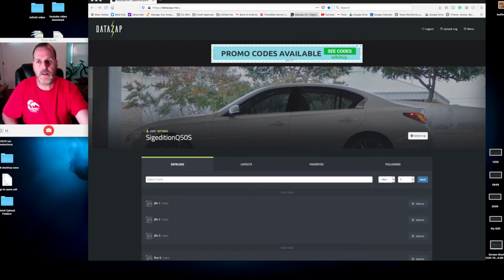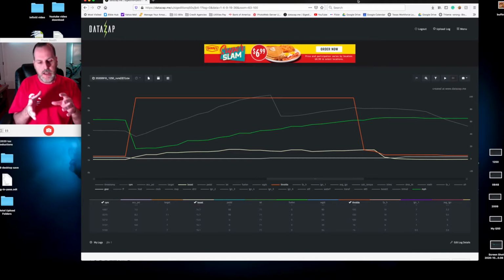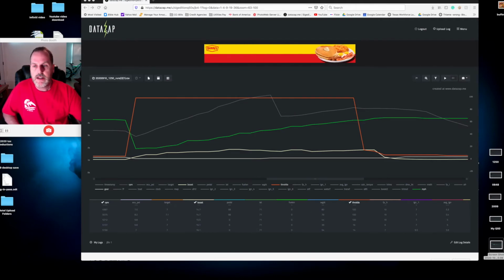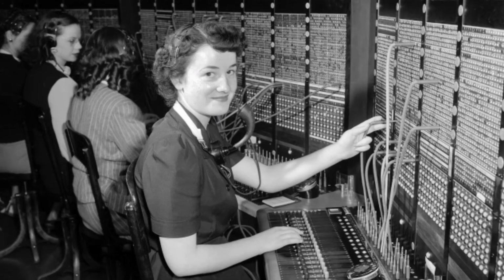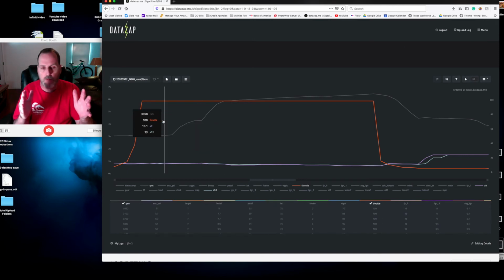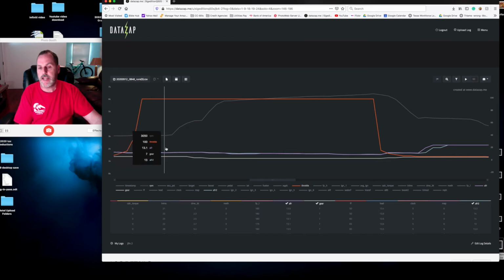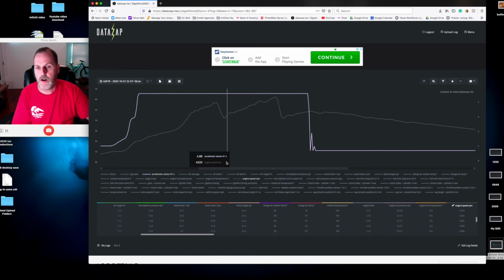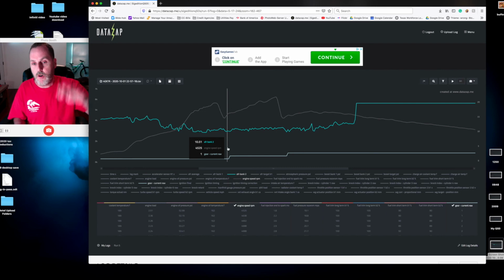JB4 vs Ecutek...somethings to consider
In this video, I take a closer look at the data processing speed and the amount of data produced by the Burger Motorsports JB4 product verses the Ecutek ECM management tuning approach.